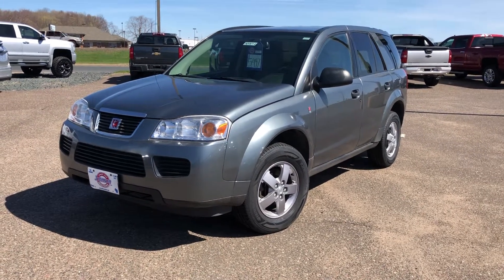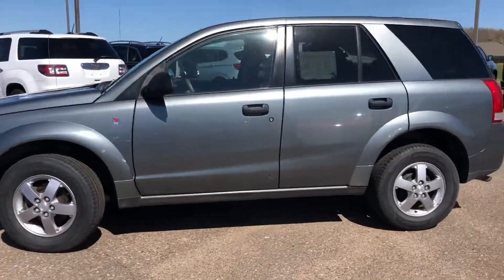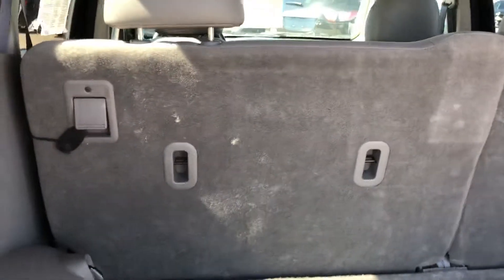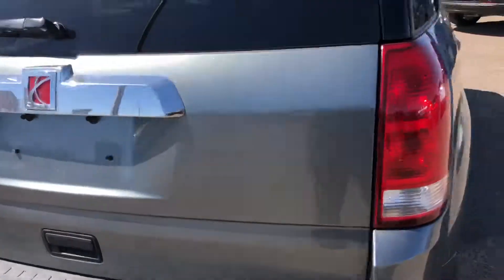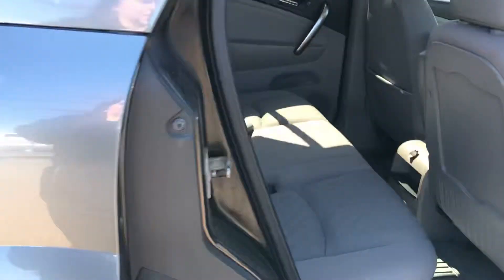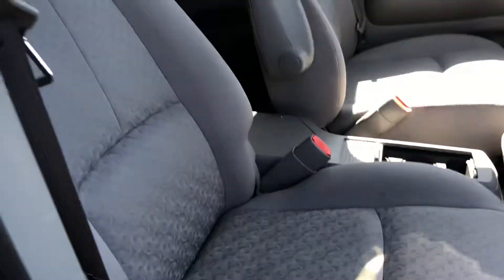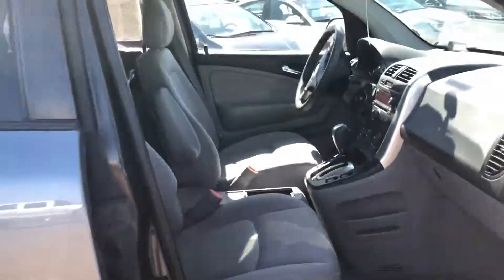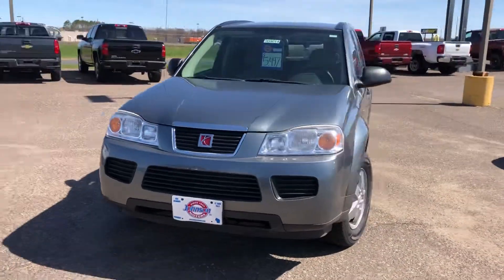2006 Saturn Vue Stock# 909014